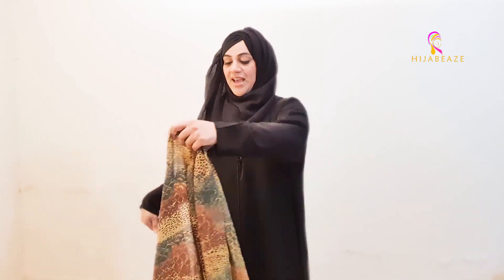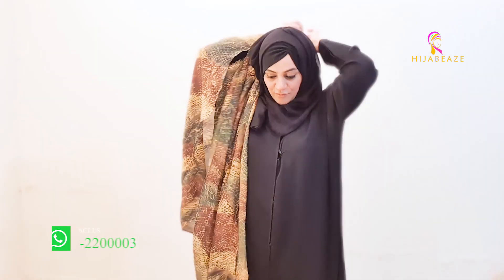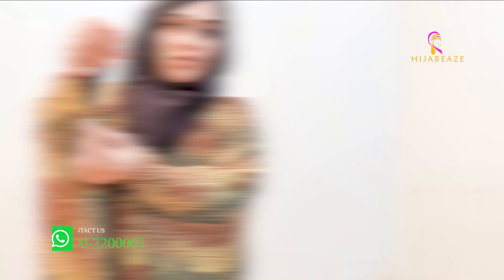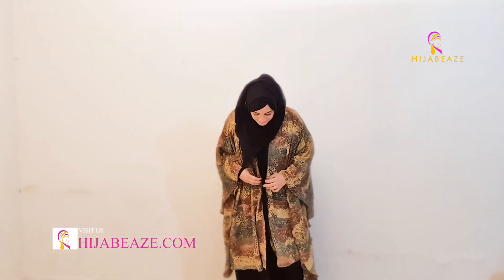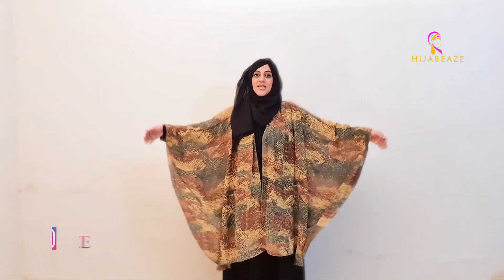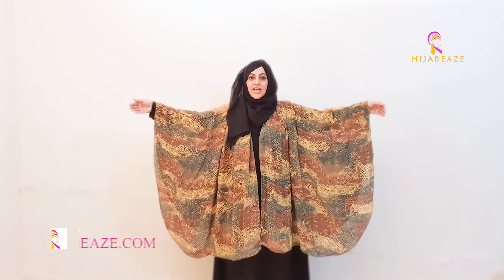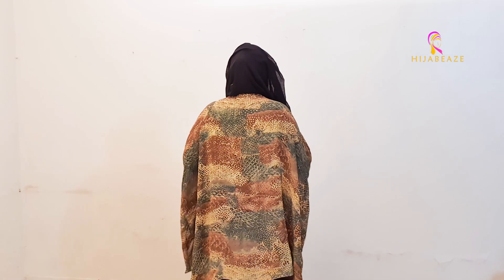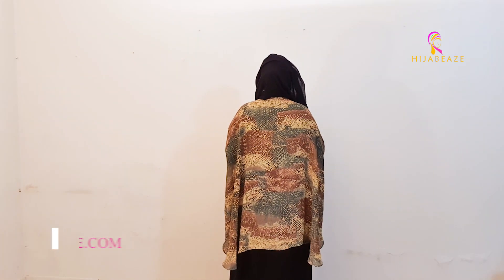YELLOW SNAKE PLEATED SHRUG | HIJABEAZE BY UROOJ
📷Istagram: hijabeaze

🧕HIJABEAZE

🔸Lahore:

25, Extension، Masood Anwari Rd, Extension Commercial Area Cavalry Ground, Lahore.

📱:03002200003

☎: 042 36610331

FOR ANY COMPLAINTS, SUGGESTIONS  & CUSTOMER SERVICES &  PLEASE CONTACT ON